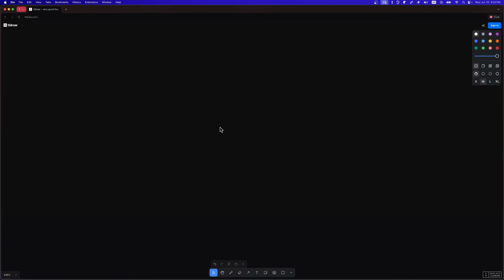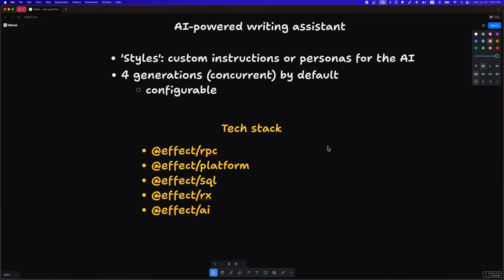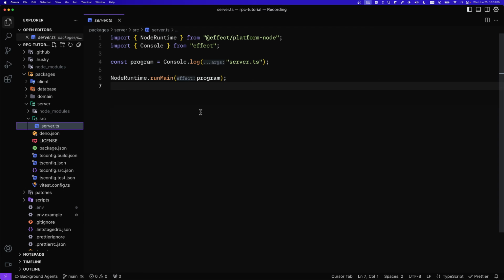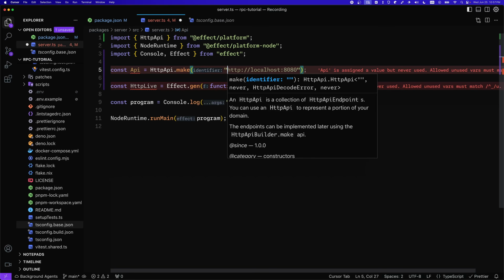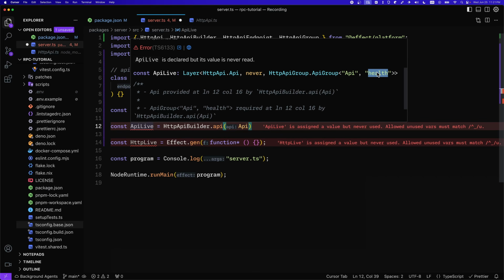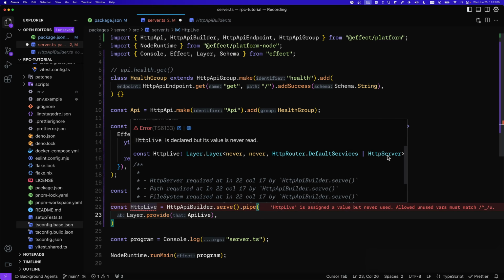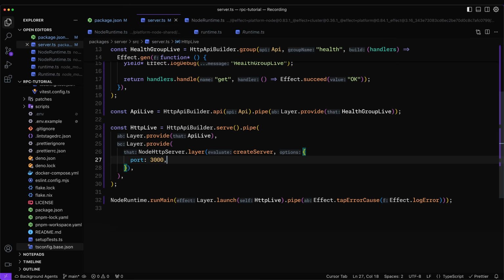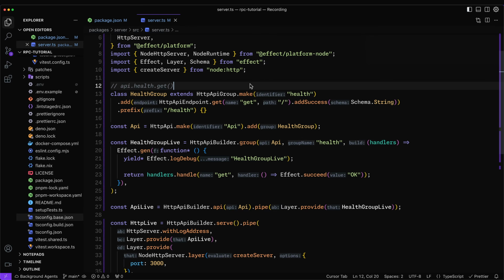Your First Server | #1: Building an App with Effect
00:00:00 - Introduction & Project Vision
00:01:53 - The Tech Stack (Effect, RPC, SQL, AI)
00:04:33 - Project Structure & Monorepo Setup
00:06:25 - Initial Environment Setup (Client, Server, Docker)
00:09:06 - Building the Server: The Declarative API
00:11:16 - Implementing API Handlers with Layers
00:14:29 - Serving the API & Launching the Application
00:18:55 - Endpoint Prefixes & Live Health Check
00:21:27 - Conclusion & What's Next